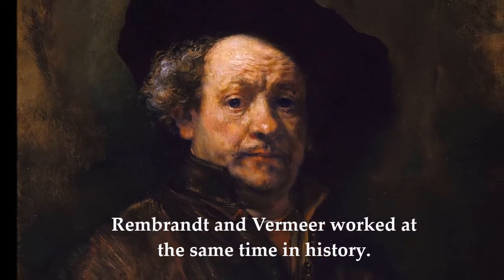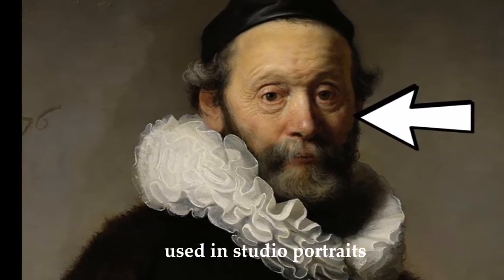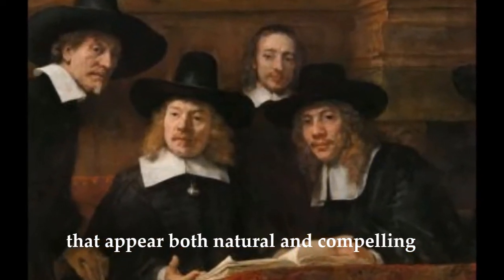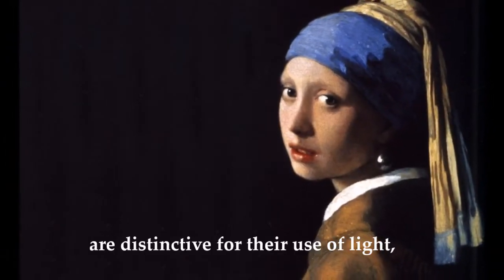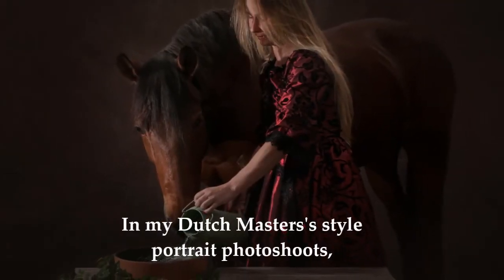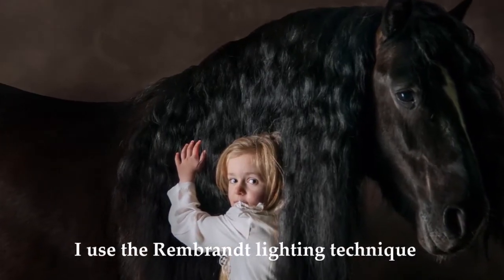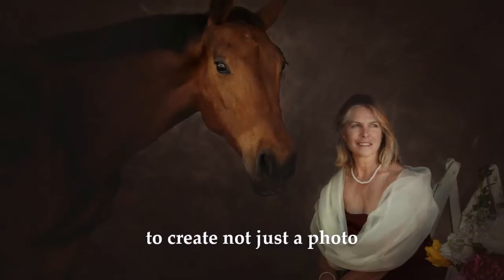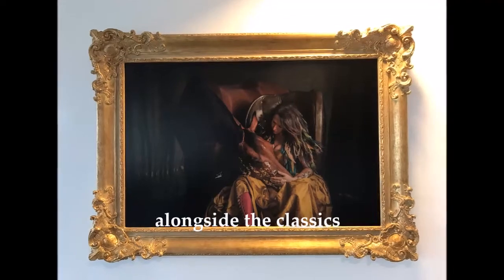The Old Masters style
who do I use it on my photography ?
Here is a quick view